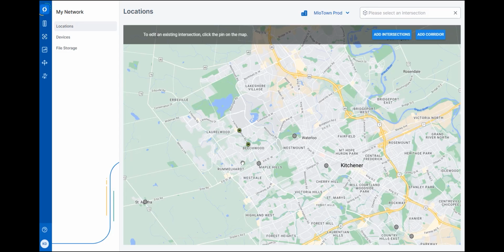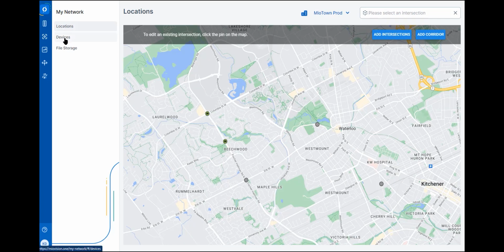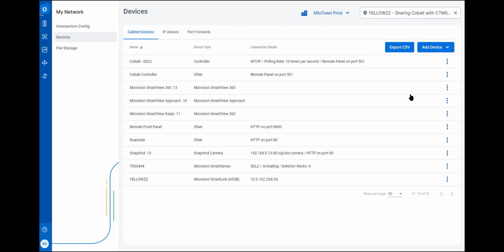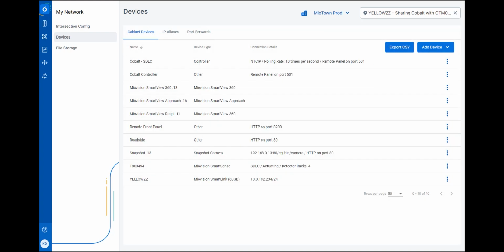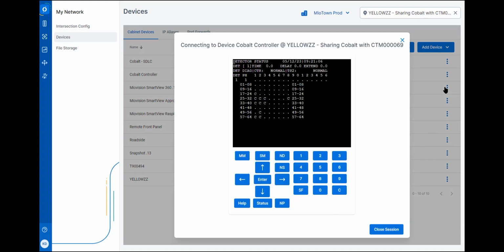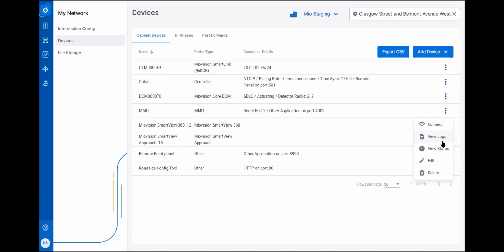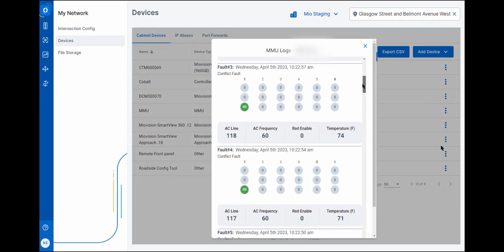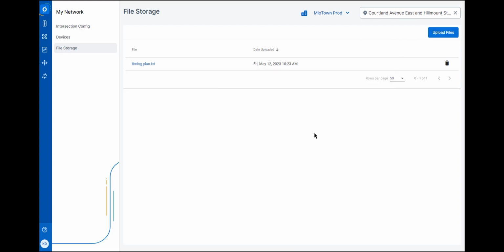My Network - Device and File Management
🔧💻 My Network - Device and File Management: Your Comprehensive Guide 💻🔧

Streamline your traffic management experience with our latest tutorial: "My Network - Device and File Management." Join us as we guide you through the seamless process of managing your devices and files within Miovision One.

👁️‍🗨️ What You'll Master:

Effortless Device Management: Learn how to navigate and optimize your network by efficiently managing your devices with My Network.
File Organization Tips: Unlock the power of organized data by mastering file management within Miovision One.
Best Practices for Efficiency: Discover insider tips for maximizing your workflow efficiency through effective device and file management.
🚀 Why Choose My Network in Miovision One?
"My Network" in Miovision One is your command center for simplified traffic management. Explore the possibilities by visiting

🎥 Ready to Elevate Your Traffic Operations? Hit play now and dive into the efficient device and file management world with Miovision One.